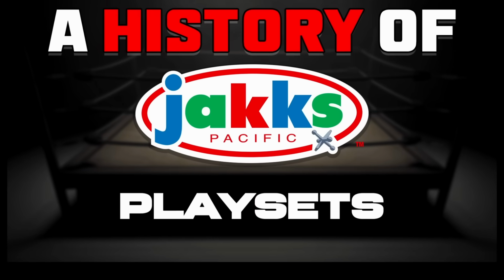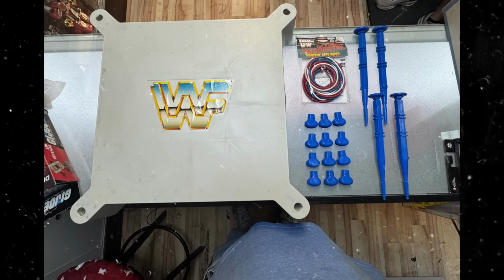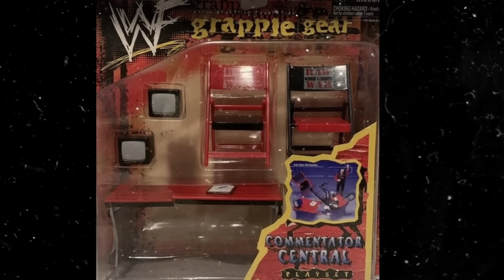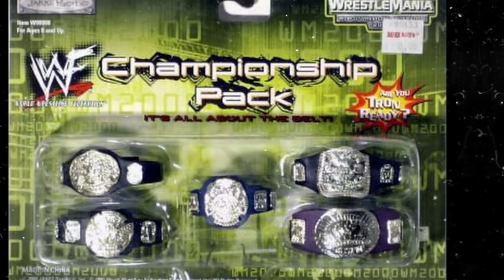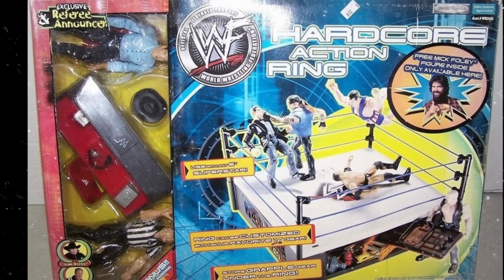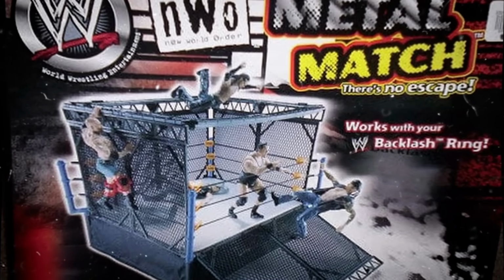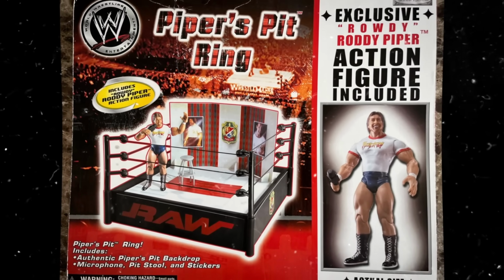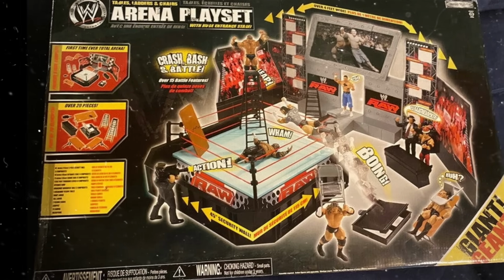A History of Jakks WWE Playsets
Before the internet made wrestling available 24/7, Jakks Pacific gave us the ultimate way to bring WWE home—with some of the most legendary rings, playsets, entrance stages, and backstage environments ever made. From the classic Monster Ring to the Titan Tron Live, from Grapple Gear to the Real Sounds Arena, Jakks defined wrestling toys for an entire generation.

In this video, we take an in-depth look at the rise and fall of Jakks WWE playsets year by year, covering:

🛑 The first Monster Ring and its many variations
🔥 The hardcore revolution with Grapple Gear & Prop Boxes
🎤 Massive entrance stages like the Titan Tron Live & Trash Talkin’ Stage
💥 Backstage chaos with sets like Backstage Mayhem & Locker Room Rumble
💀 The most ambitious playsets like the Real Sounds Arena & Elimination Chamber
🪜 Extreme match sets like Hell in a Cell, Money in the Bank, and Buried Alive

Whether you grew up playing with these legendary sets or just want a trip down memory lane, this is the complete history of Jakks WWE Playsets & Rings!

💬 What was YOUR favorite Jakks playset? Let’s talk in the comments!